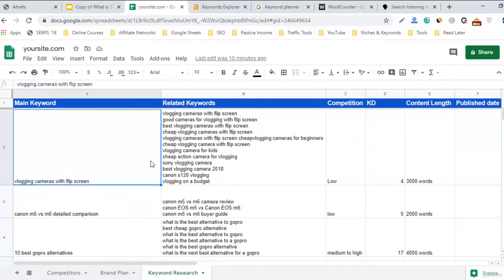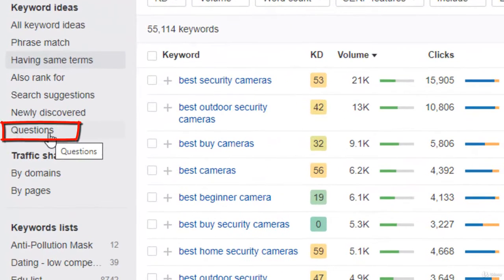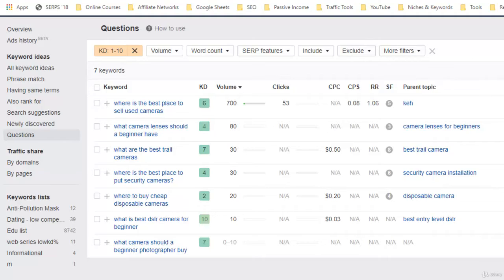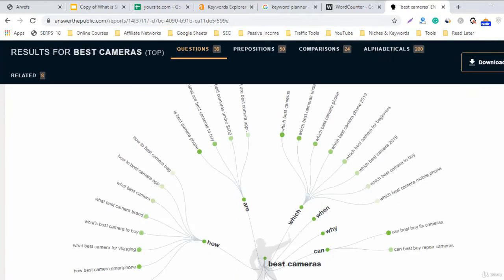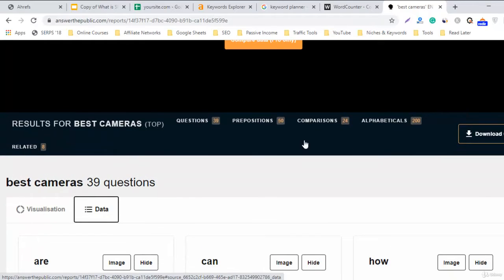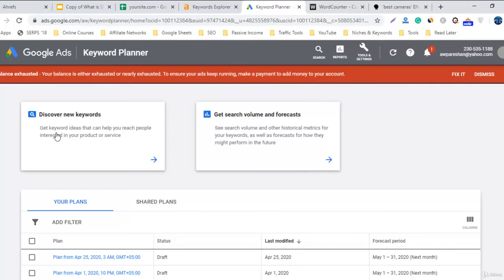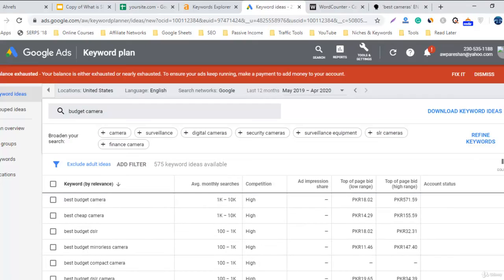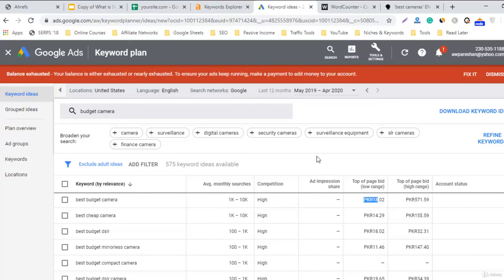Google Keyword Planner Tutorial 2022 | Keyword Research with Google Keyword Planner | Course Review